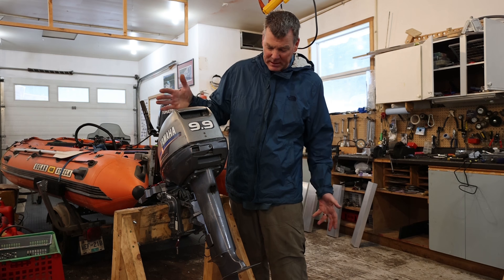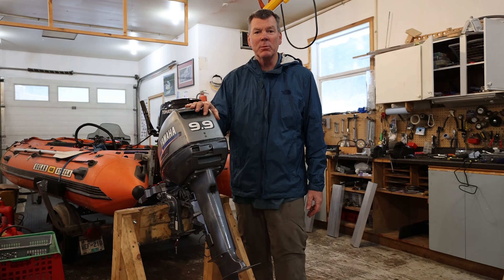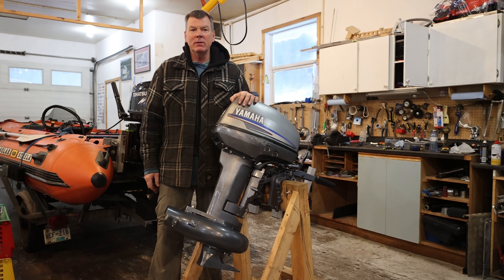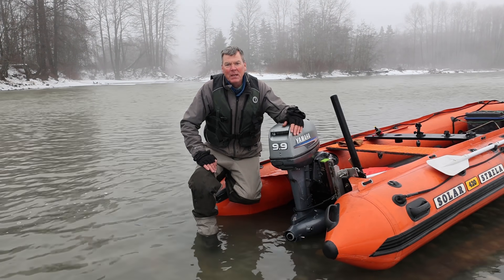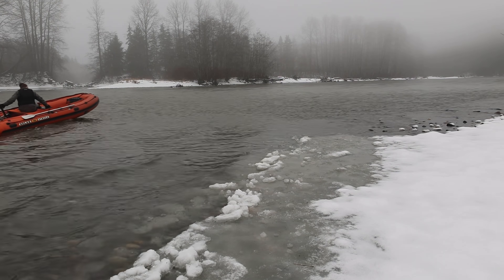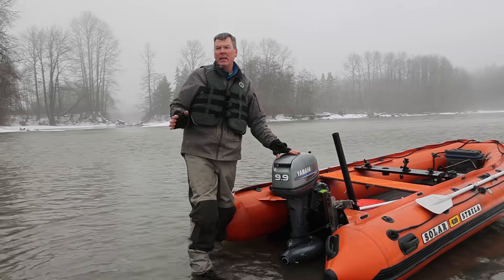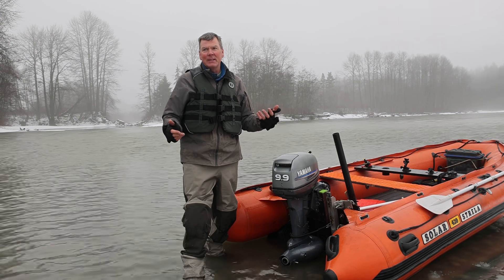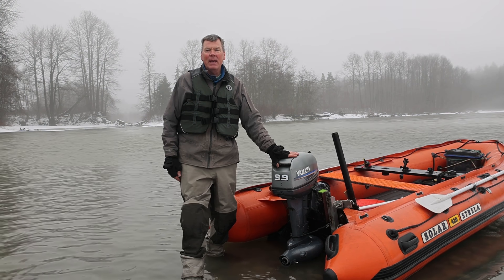Smallest Outboard Jet anywhere! Can a Yamaha 9.9 get a boat on Plane?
Can a stock Yamaha 9.9 two stroke outboard jet get a boat on plane?  The output at the pump is around 6-7 hp, is this enough to get an inflatable boat up on step and head upriver?  Check it out!